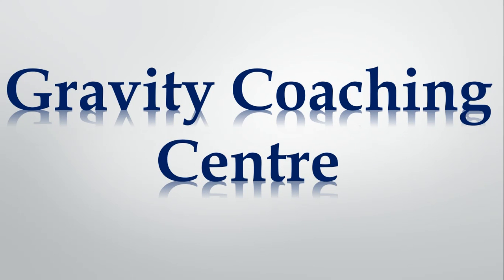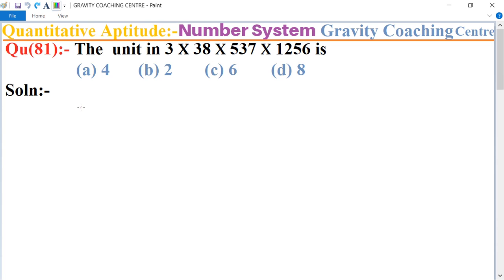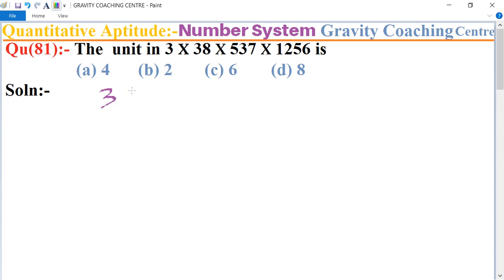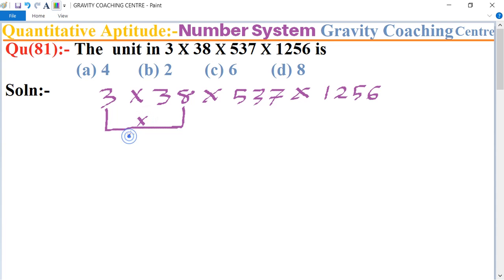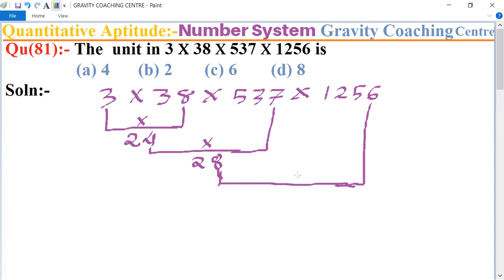Q81 | The unit in 3 X 38 X 537 X 1256 is | Quantitative Aptitude - Number System | Gravity Coaching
Qu(81):- The  unit in 3 X 38 X 537 X 1256 is